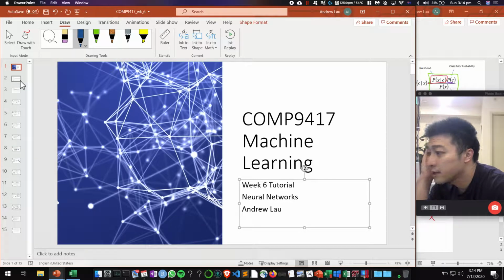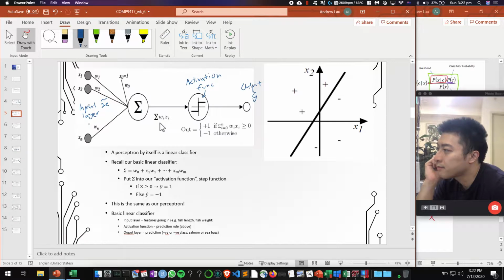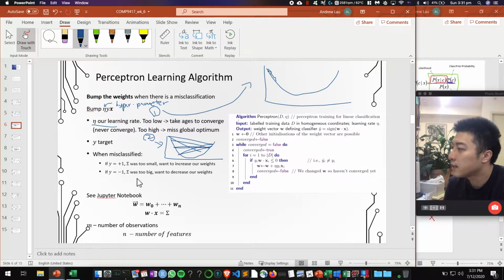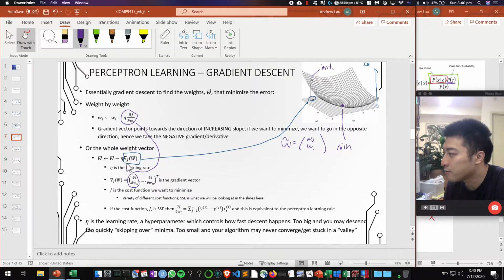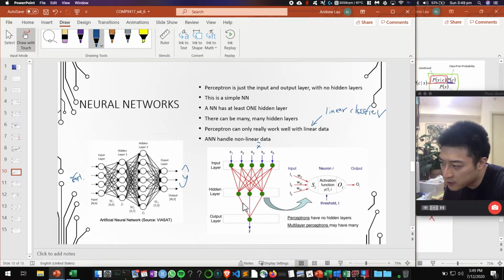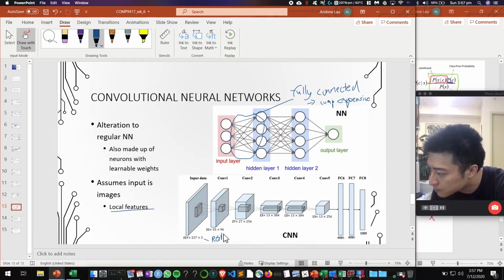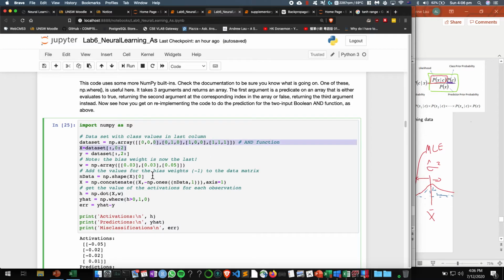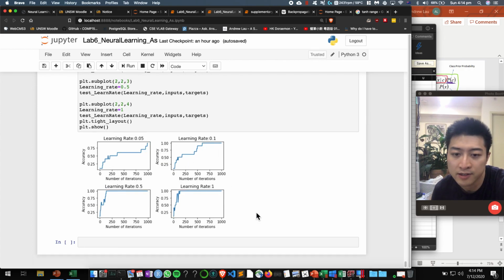UNSW 2020T2 | COMP9417 Machine Learning Week 7 | Neural Networks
Monday 6-7PM, Monday 7-8PM, Thursday 7-8PM tutorial